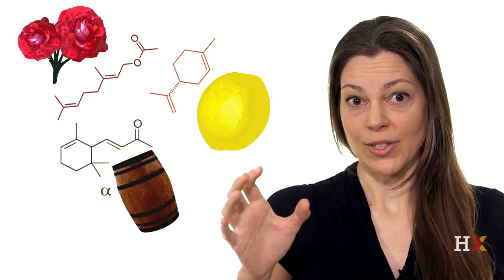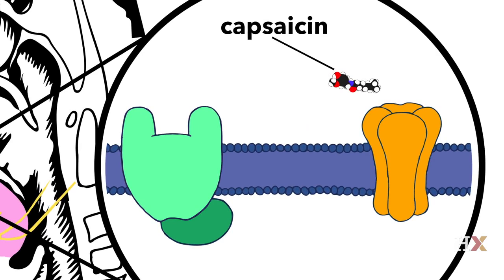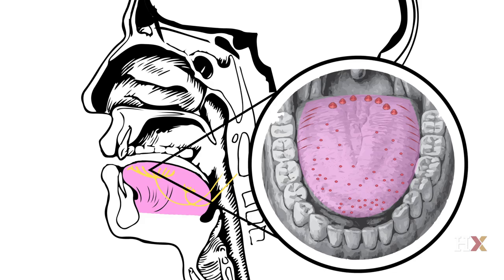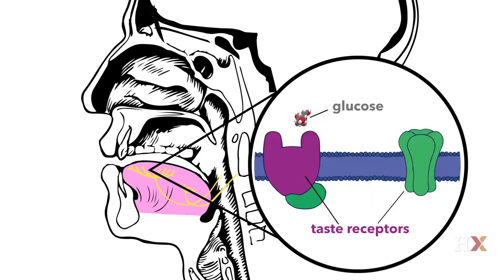Gastronomy Talks for Vocational English 1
Gastronomy Talks for Vocational English
EdX Courses